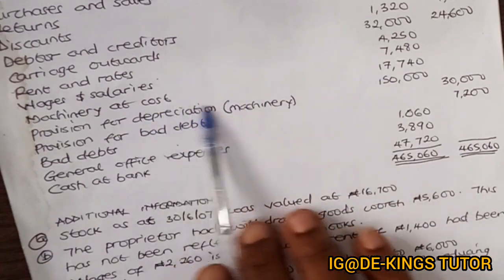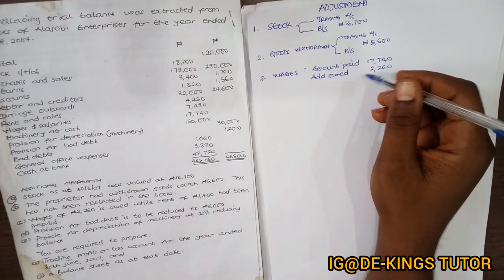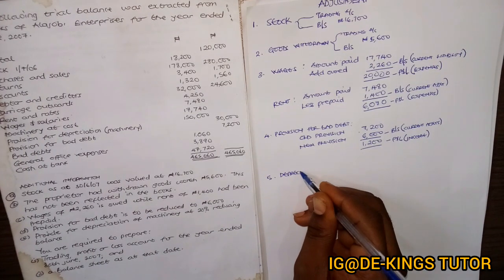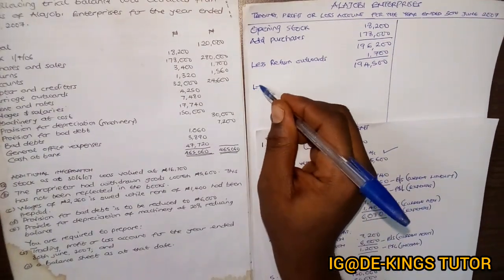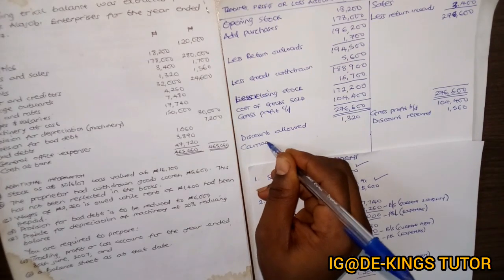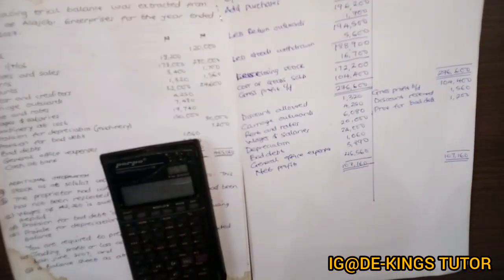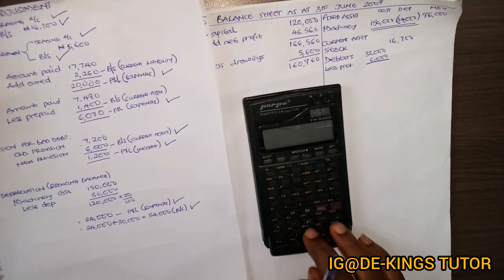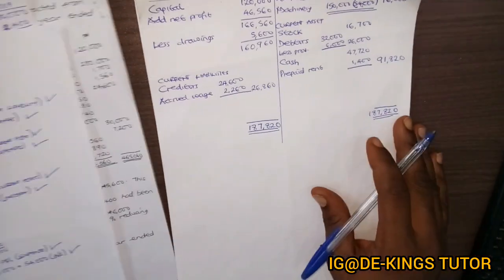Expert trading analysis maximizing profits with balance sheets and accounts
"If you're an accounting professional looking to deepen your knowledge of Trading Profit and Loss Account and Balance Sheet, this is the video for you. Our expert guide provides a comprehensive overview of these essential financial statements and offers insights on how to analyze them effectively to drive business success.

    Trading Profit and Loss Account
    Balance Sheet
    Accounting
    Financial Statements
    Business Analysis
    Profitability
    Financial Reporting
    Income Statement
    Assets and Liabilities
    Bookkeeping
    Small Business Accounting
    Financial Management
    Corporate Finance
    Investing
    Business Strategy